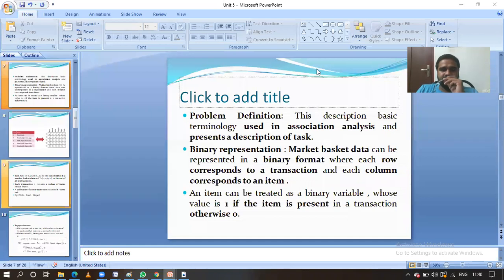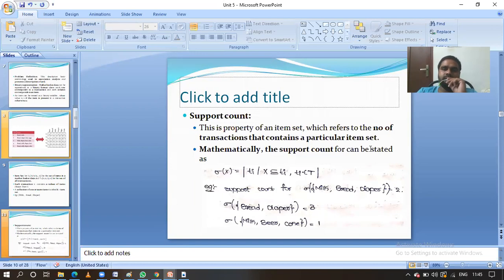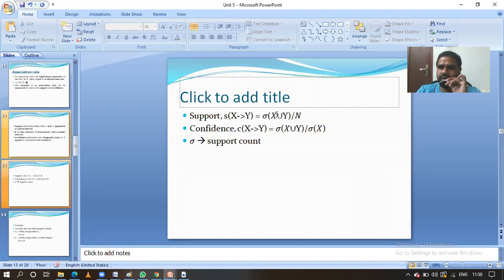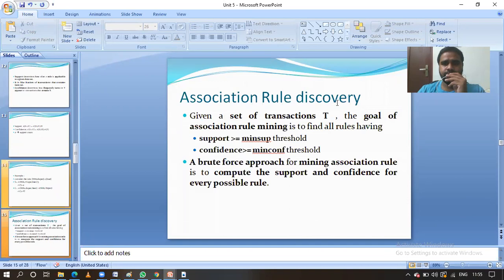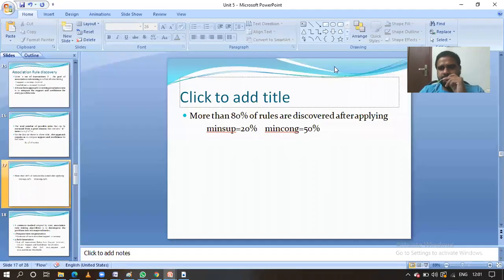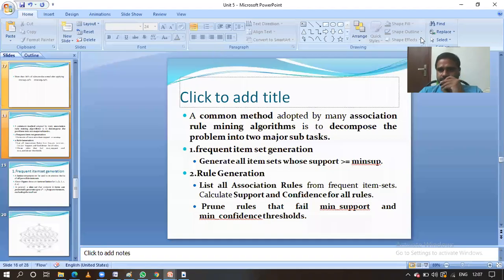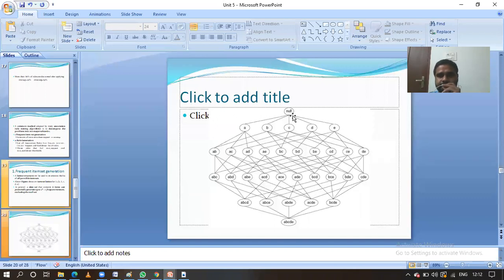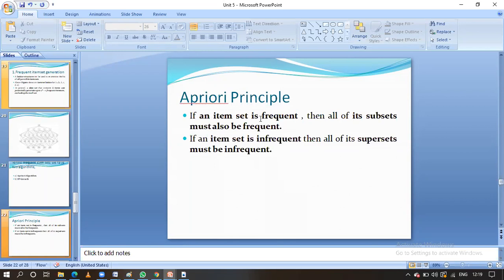29 Frequent item set generation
Frequent item set generation